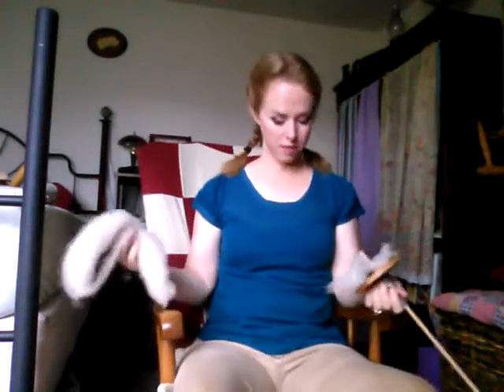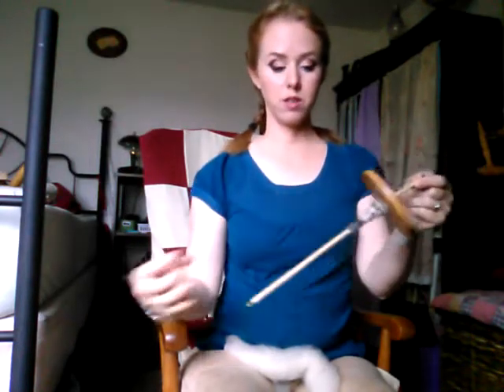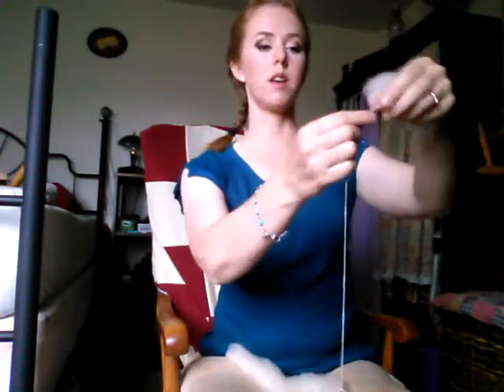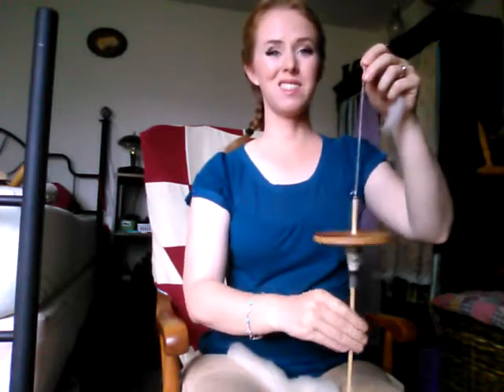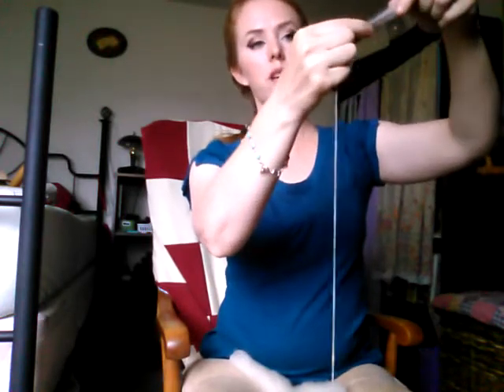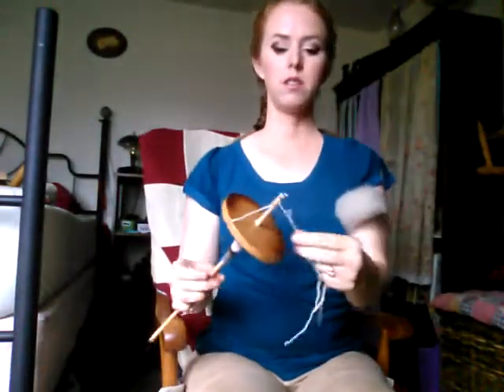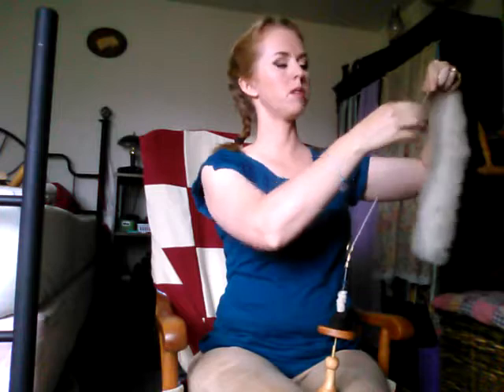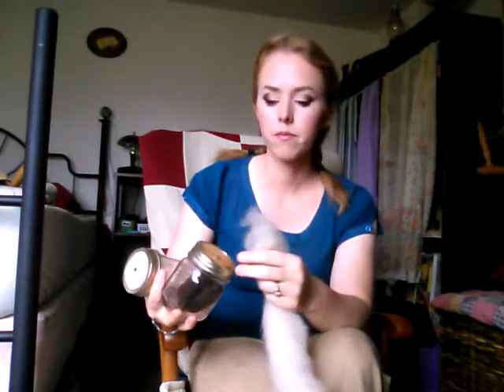Drop Spindle Wool Spinning